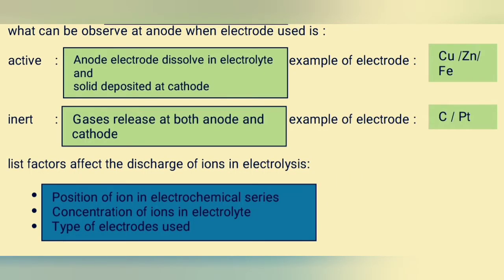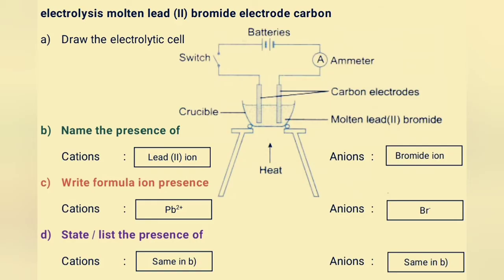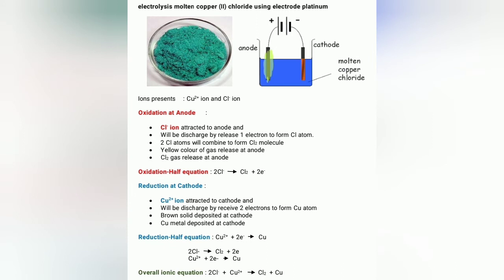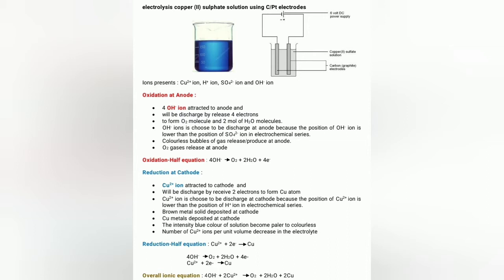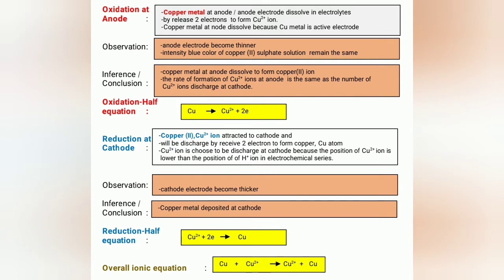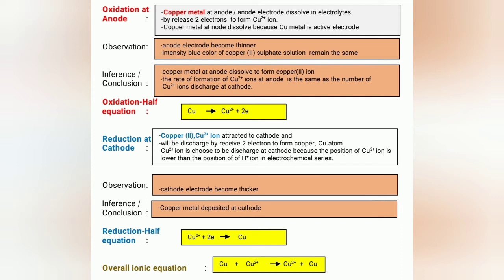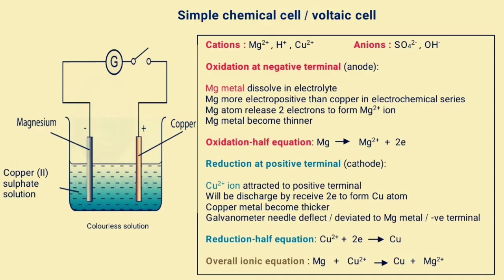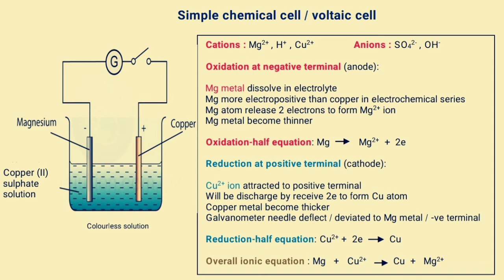chemical process | redox balance | electrolytic cell & chemical cell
notes & simple explanation about Redox reaction in electrolytic & chemical cell, identify oxidation and reduction take place at electrodes, identify who undergo oxidation and reduction, identify oxidising and reducing agents